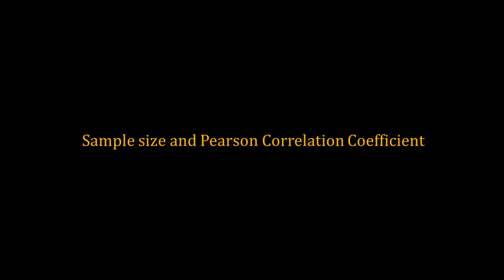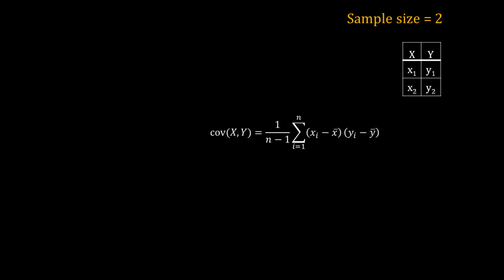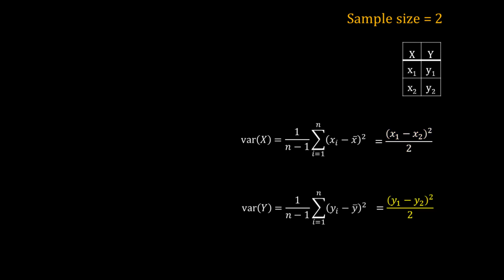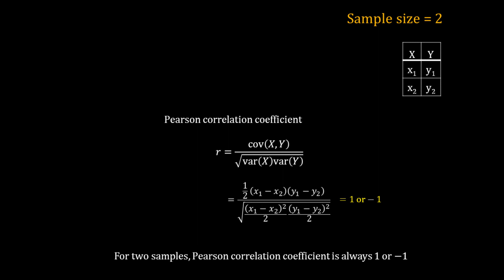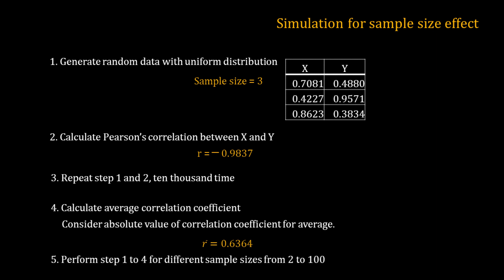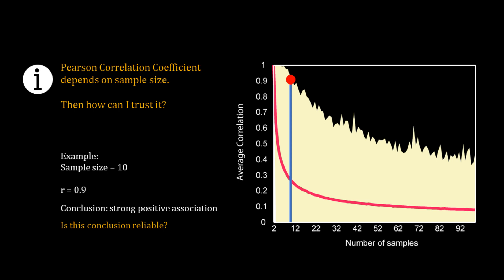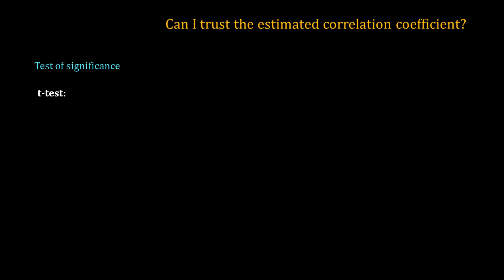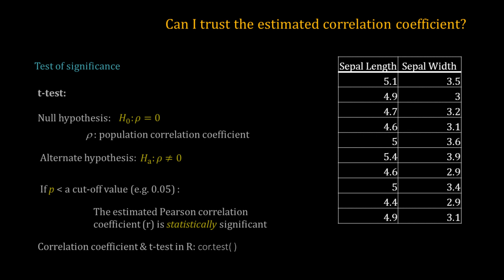Sample Size and Pearson Correlation Coefficient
Pearson Correlation Coefficient is widely used to find correlations between variables and is very easy to calculate. However, do you know that sample size affects this calculation and can lead to spurious conclusions?
In this video, I discuss this particular issue and the solution to this problem.